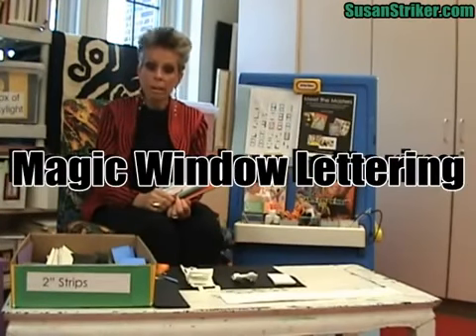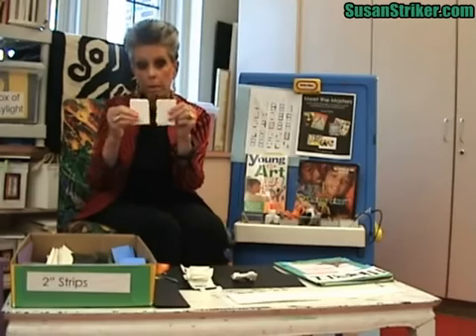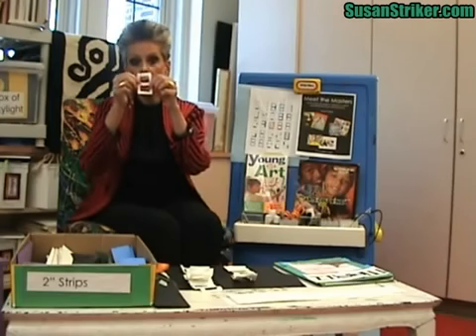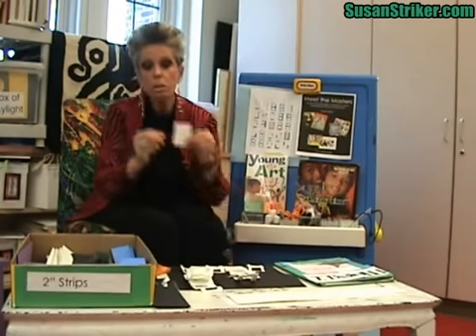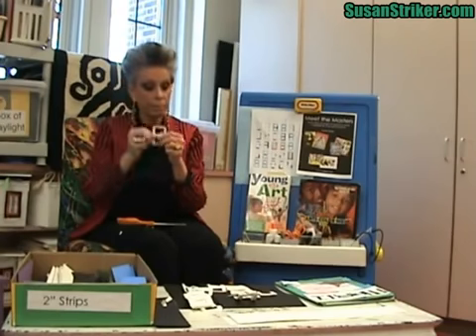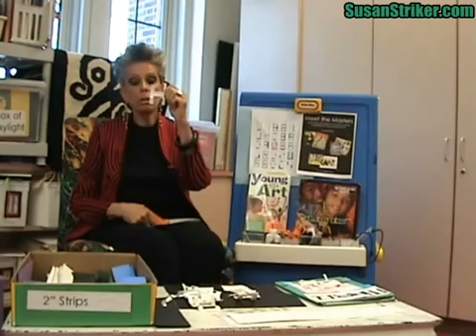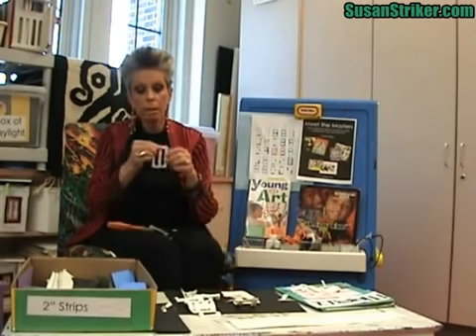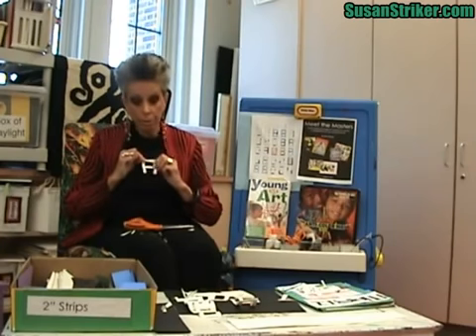Magic Window Lesson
Susan Striker, the founder of Young at Art®, is an award-winning, master art educator and best selling author of The Anti-Coloring Book® series and its App, which were designed to stimulate creativity and to  promote critical thinking in children ages 6 and up. She wrote Please Touch® and Young at Art® for educators and parents of children ages 1-5 and recently published a series of books about folk art for young children. Her YouTube channel includes many videos designed to introduce art to children through storybooks and also offers some information about art education and her work.